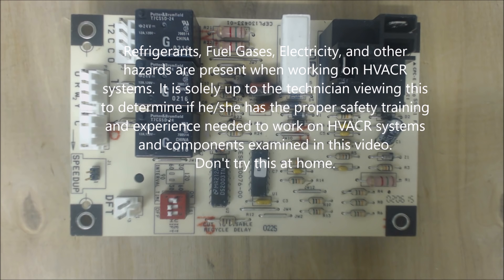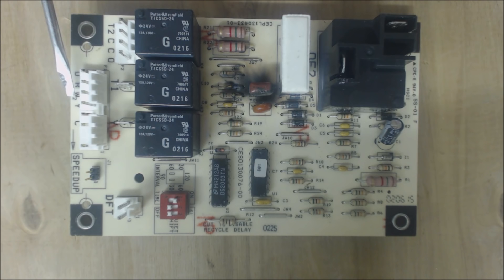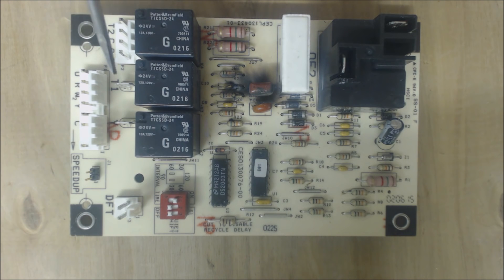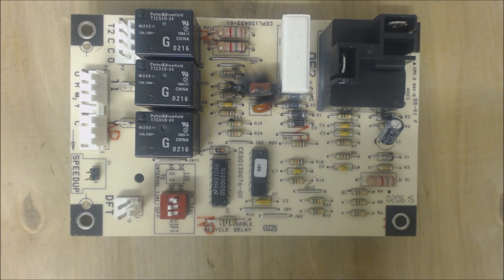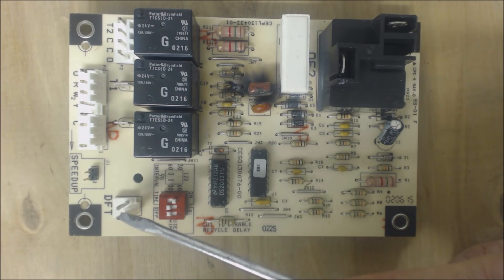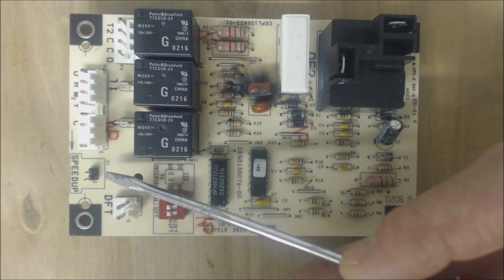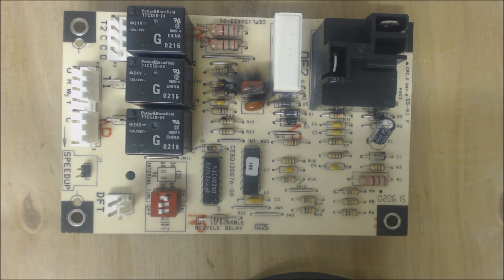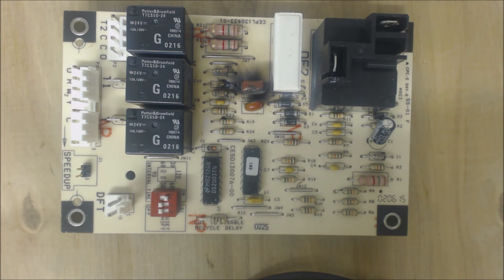DEFROST Control Board Wire Terminal Functions! Heat Pump Defrost Cycle Explanation!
This HVAC Video is about how the Heat Pump Defrost Control Board Works and the basic function of the wire terminals connected onto the control board. I go over what is happening during defrost, how and why defrost starts, and how to trick the system into defrost as well as ending defrost. I go over what is happening with each of the components connected on the defrost board and if these pressure and temperature sensors are normally open or closed as well as other tips! Supervision is needed by a licensed HVAC Tech before doing this as Experience and Apprenticeship garners Wisdom and Safety.